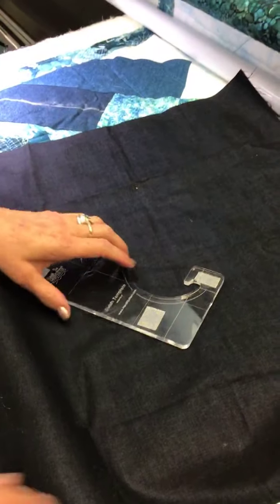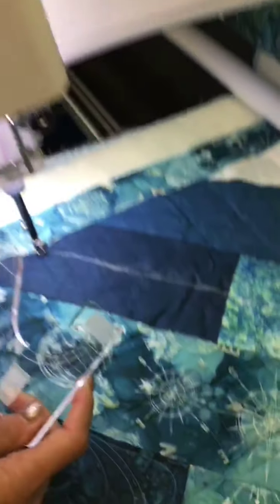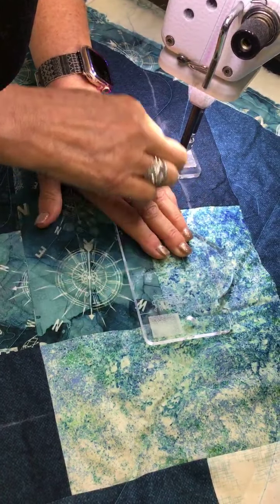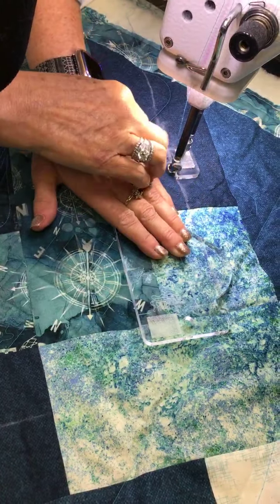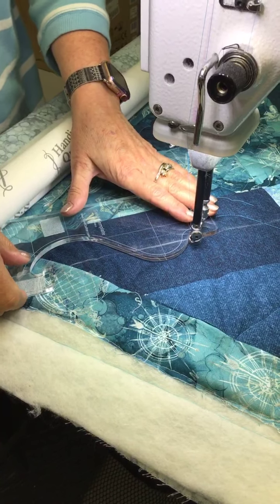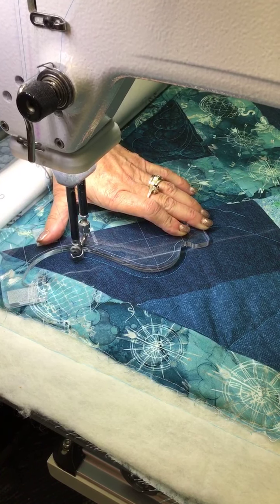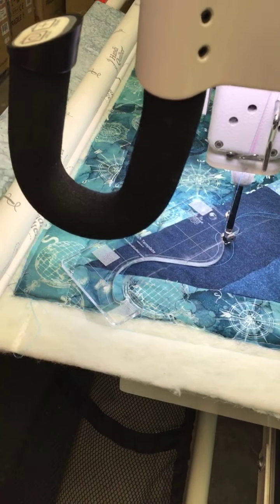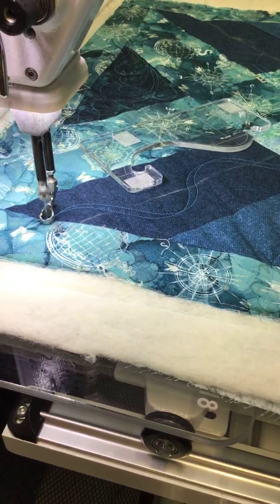April HQ Ruler of the Month Demo